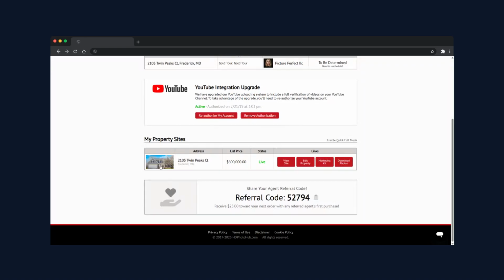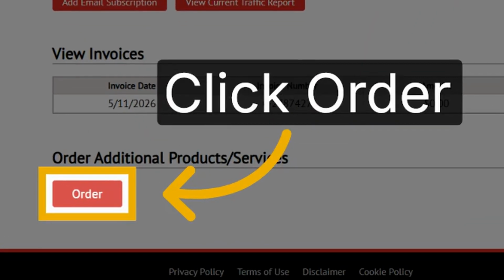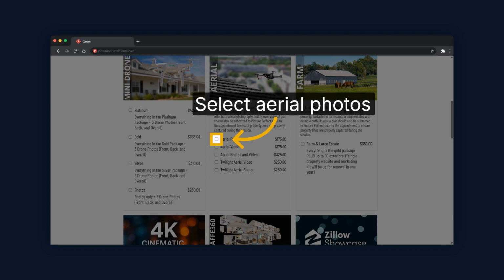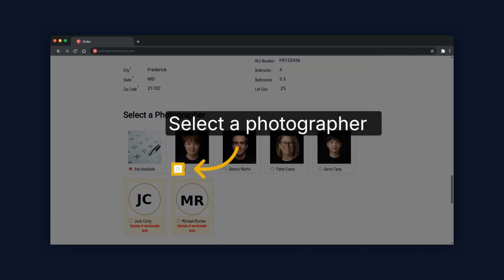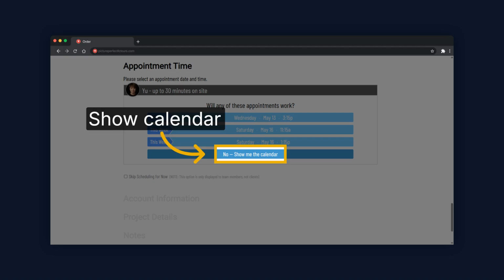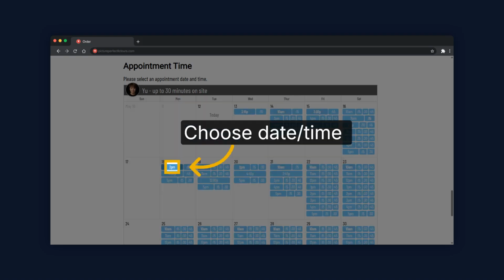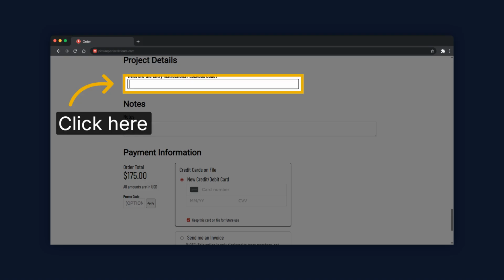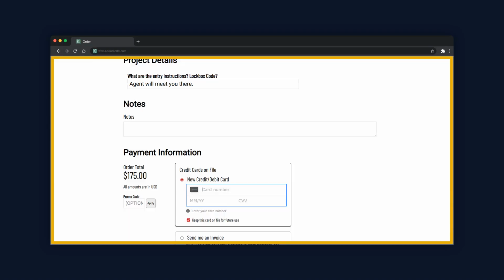Ordering Additional Services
NEW HOW TO VIDEO: Ordering Additional Services 🎥

Need to add services to an existing order? In this quick tutorial, we’ll show you how to easily add additional services without creating a brand-new order from scratch.

Keeping everything connected under one order helps you:
✔️ Keep invoices organized
✔️ Store images in one place
✔️ Maintain accurate property details

This feature makes managing your listings faster, easier, and more organized inside the Picture Perfect platform.